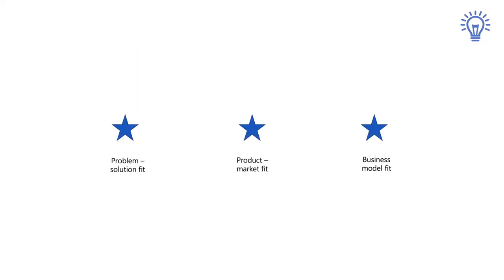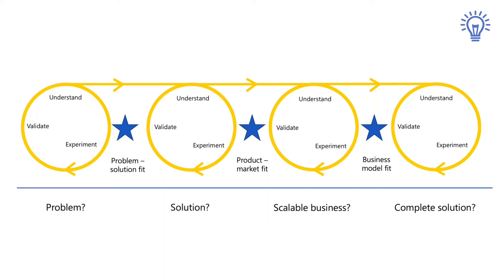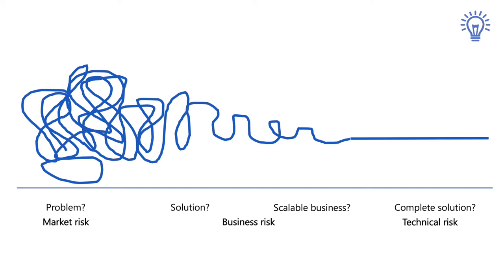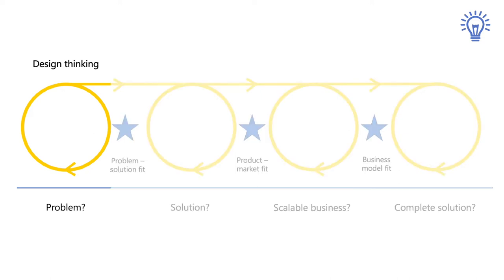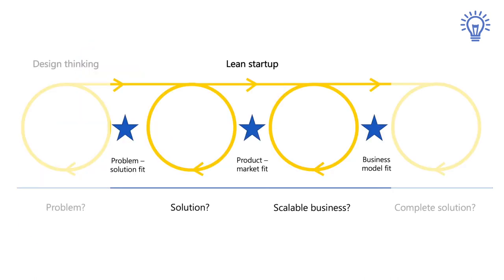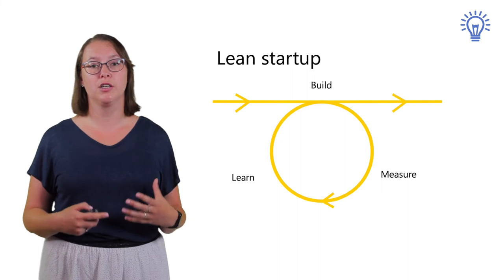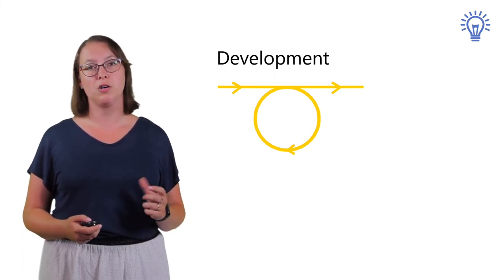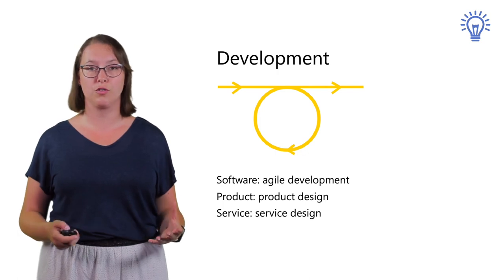How design thinking, lean startup and agile development go hand in hand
In this video we discuss the link between design thinking, lean startup and agile development. We explain how these 3 processes contain similar elements, but are applied in different stages of the project.